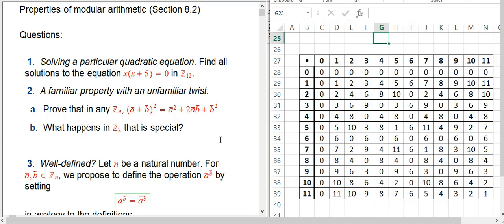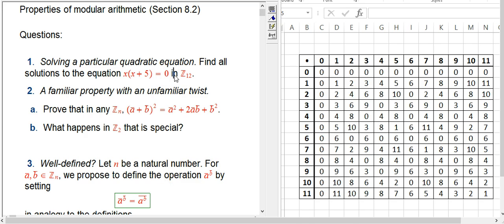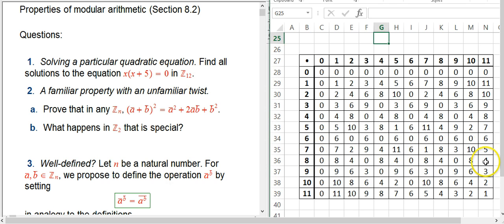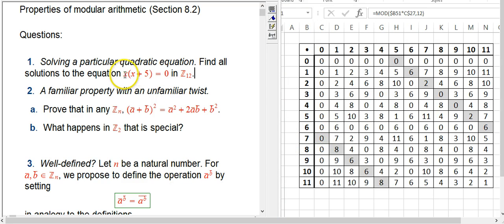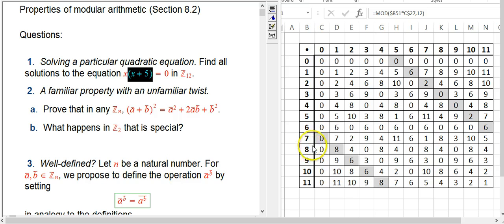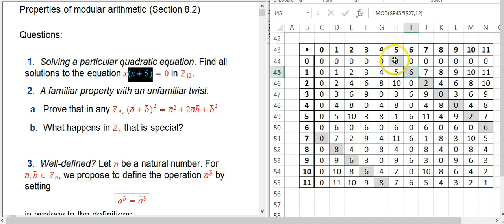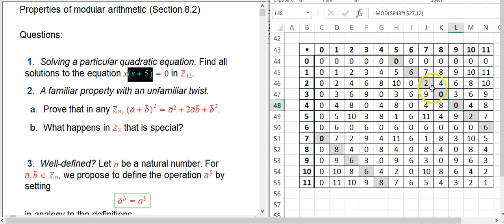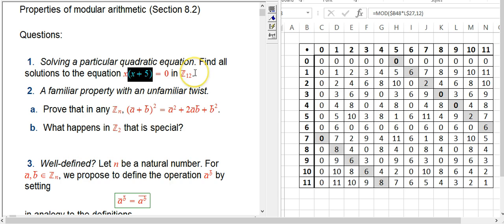Properties of Modular Arithmetic (Examples, Part 1)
One of three example problems about properties of modular arithmetic. This one describes a simple quadratic equation and its unexpected solutions.